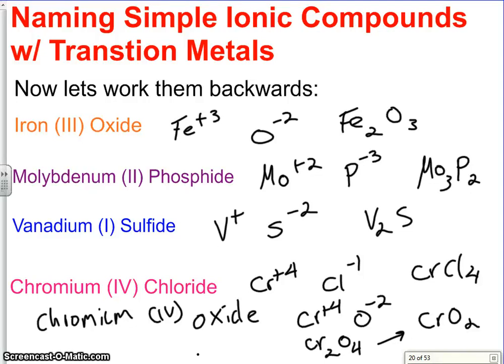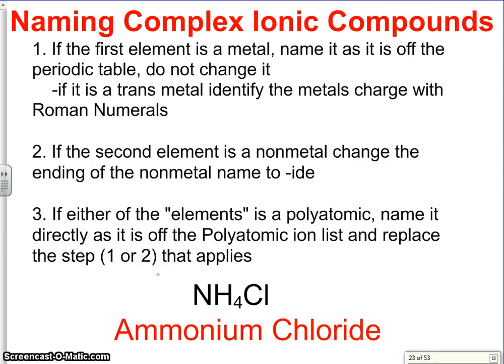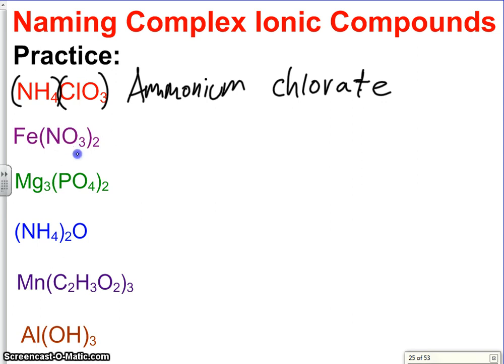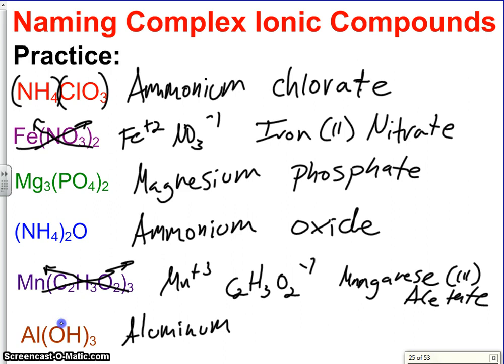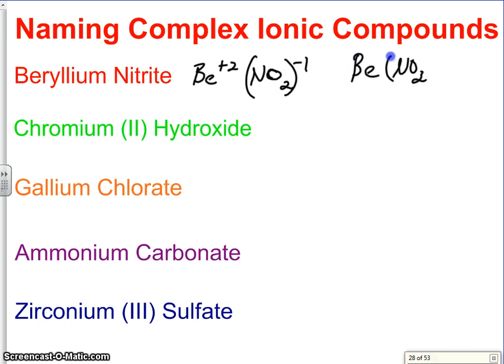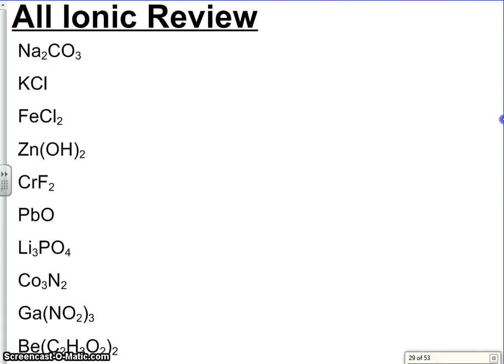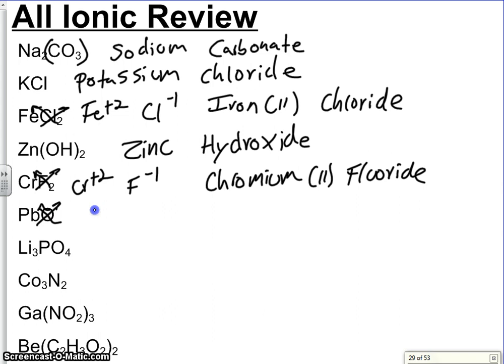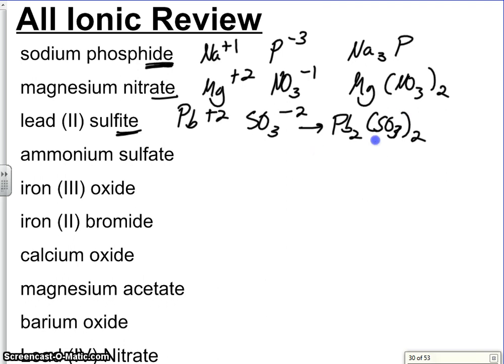Naming Ionic Compounds 2